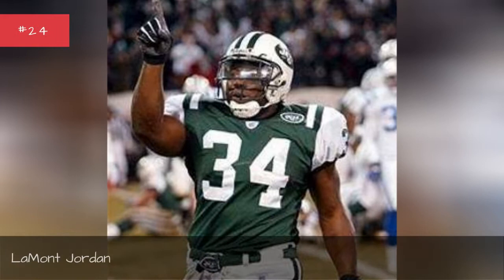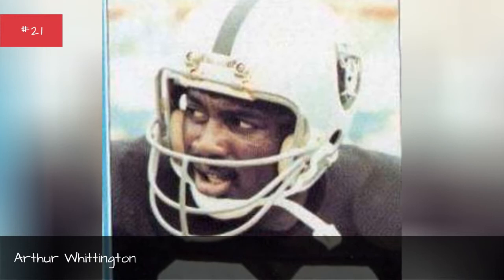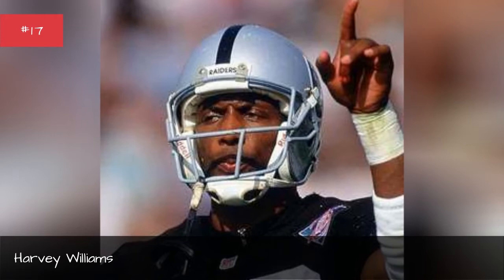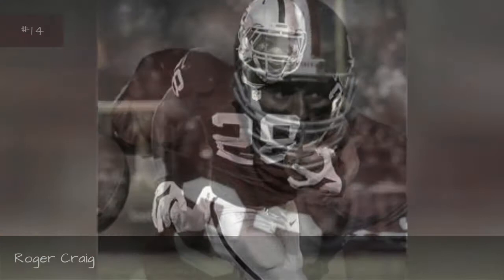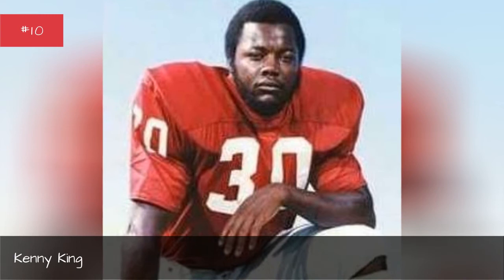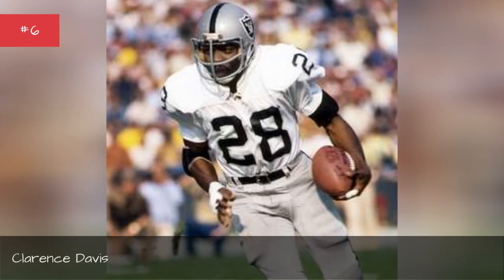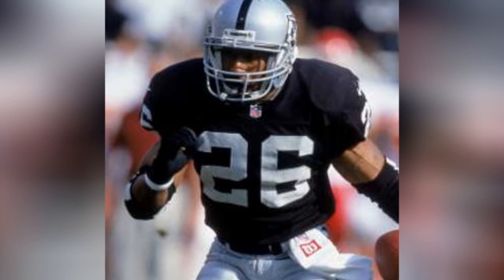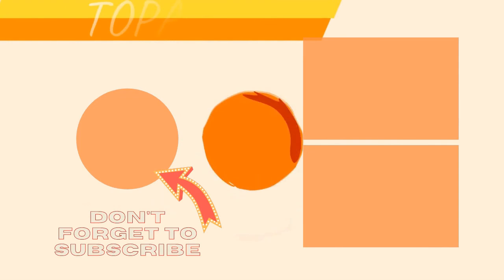The Best Oakland Raiders Running Backs Of All Time 💟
Big fan of Oakland football? Then check out this list of Oakland Raiders running backs with photos and seasons as starters.It includes every starting running back from throughout Oakland Raiders history, including current running backs and past ones. Featuring 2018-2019 Oakland Raiders and some of the greatest NFLrunning backsof all time, the best Raiders RBs include Darren McFadden, Tyrone Wheatley, Marcus Allen, and Clarence Davis.
Who are the best running backs in Oakland Raiders history? Here is every player who has ever held the position of Oakland Raidersstarting running back.
Photo: June Rivera/Wikimedia Commons...more
0:00 - Intro
0:00:08 - LaMont Jordan
0:00:20 - Greg Robinson
0:00:30 - Rashad Jennings
0:00:40 - Arthur Whittington
0:00:51 - Clem Daniels
0:00:58 - Charlie Smith
0:01:07 - Michael Bush
0:01:14 - Harvey Williams
0:01:26 - Marcel Reece
0:01:33 - Justin Fargas
0:01:43 - Roger Craig
0:01:53 - Latavius Murray
0:02:05 - Marshawn Lynch
0:02:15 - Marvin Hubbard
0:02:22 - Kenny King
0:02:33 - Eric Dickerson
0:02:42 - Tyrone Wheatley
0:02:52 - Darren McFadden
0:02:59 - Clarence Davis
0:03:15 - Pete Banaszak
0:03:25 - Charlie Garner
0:03:38 - Napoleon Kaufman
0:03:45 - Bo Jackson
0:03:55 - Marcus Allen